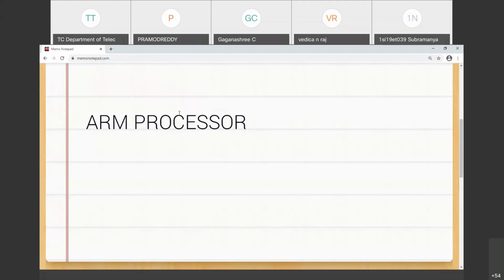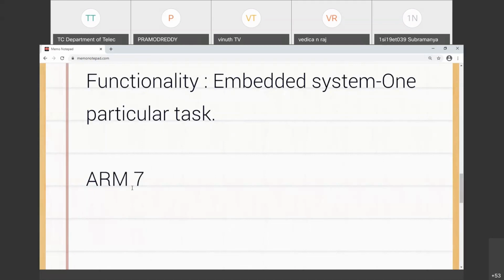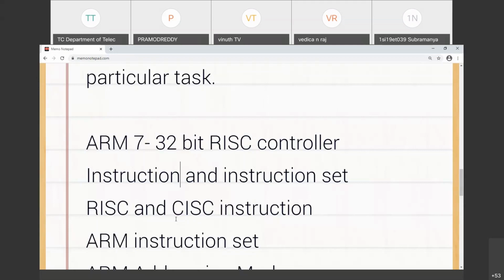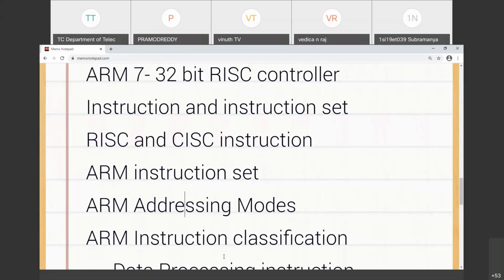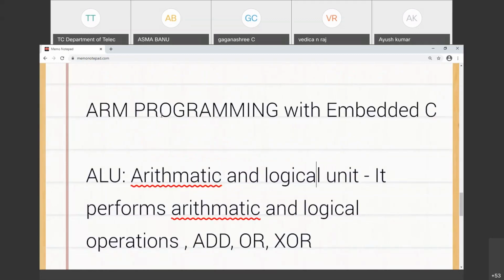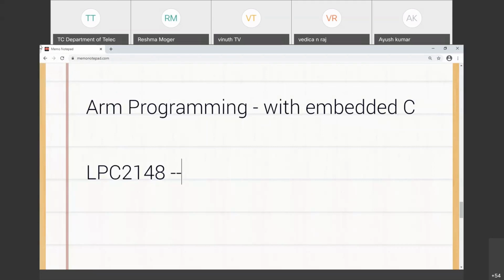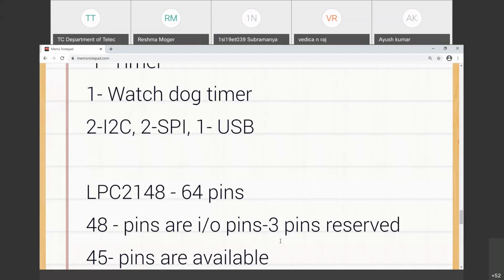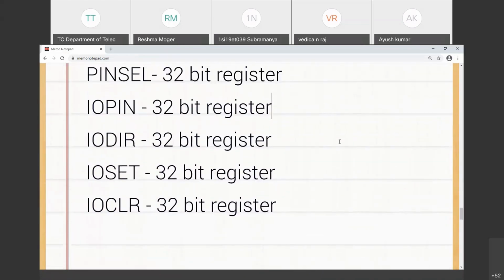1 PCA class 20210415